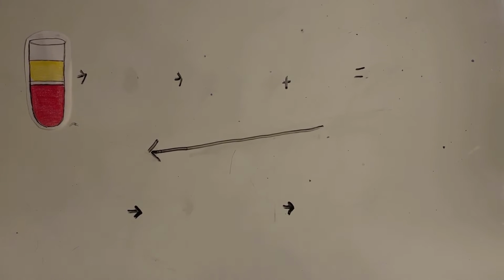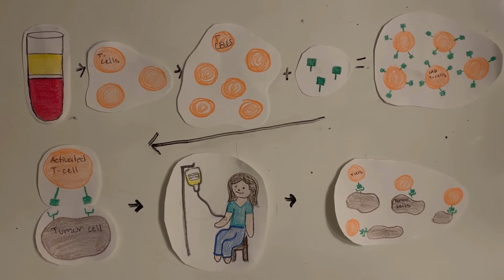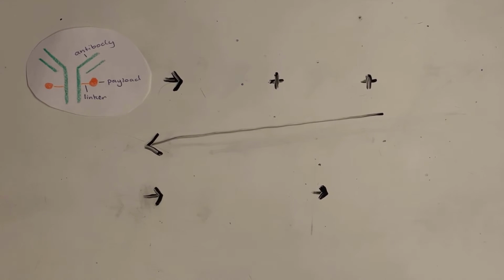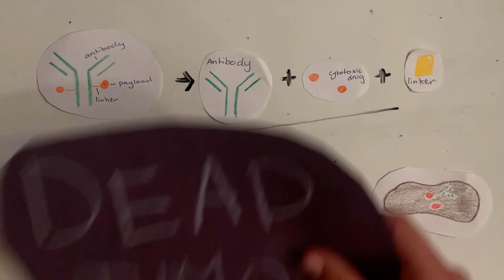Immunotherapy for the Treatment of Cancer - 2022/23 Science Ambassadors Scholarship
I'd like to give a special thanks to my grandpa for helping review and fact check my video, my dad for helping me and teaching me how to edit, and my mom for being my special camera woman.

I used the website, MakerMoon, to create the introductory crawl.

Works Cited:
“Active Immunotherapy.” Wikipedia, Wikimedia Foundation, 18 Oct. 2021,

“Antibody-Drug Conjugate.” Wikipedia, Wikimedia Foundation, 5 Nov. 2022,

“Cellular Therapies Program.” Dana-Farber Cancer Institute,

Cogner, Krista. “Cancer 'Vaccine' Eliminates Tumors in Mice.” Stanford Medicine, 31 Jan. 2018,

“The Immune System and Cancer.” Cancer Research UK, 8 Feb. 2021,

“Monoclonal Antibody Therapy.” Wikipedia, Wikimedia Foundation, 6 Oct. 2022,

Pixnik. “Star Wars Intro Video Maker.” MakerMoon,

“Prostate Cancer Immunotherapy.” Dendreon, 15 Nov. 2022,

Tontonoz, Matthew. “The Immune System Can Fight Cancer. so Why Doesn't It?” Memorial Sloan Kettering Cancer Center, 11 Dec. 2018,

“What Are Cancer Vaccines?” Cancer.Net, 23 Dec. 2021,

Wu, Jessica, and Leonid Breydo. “Active Immunotherapy.” ScienceDirect,